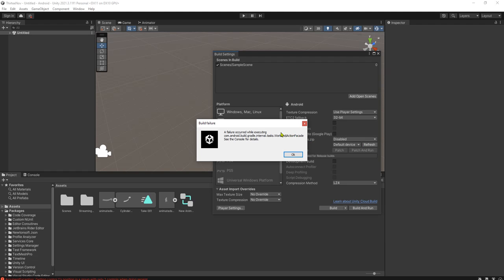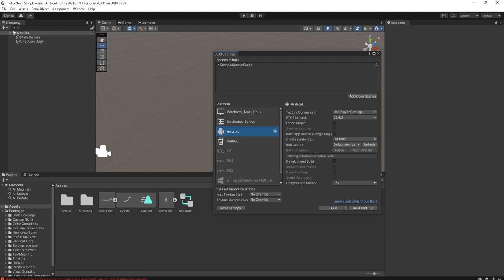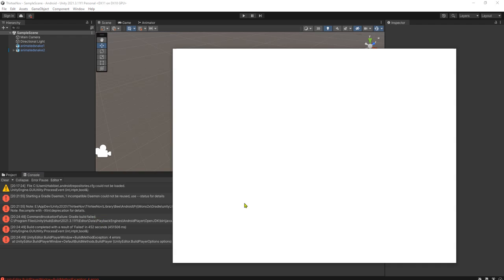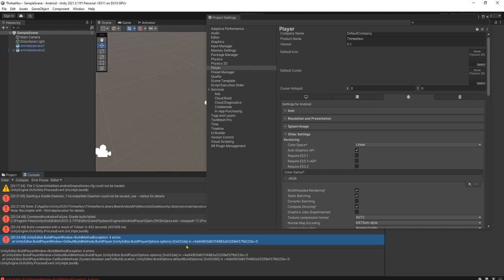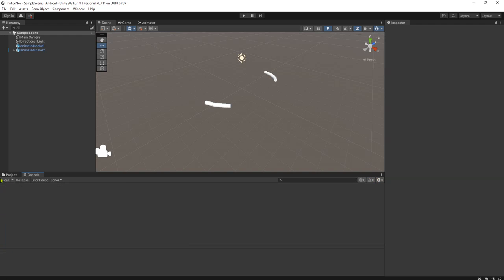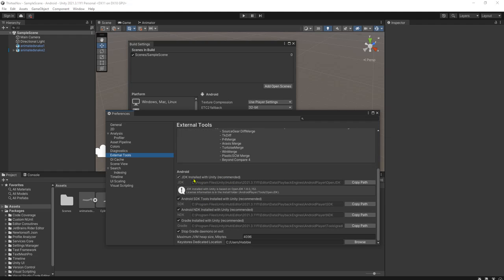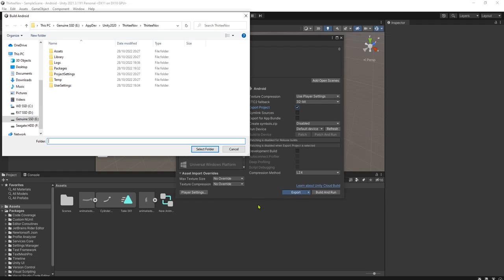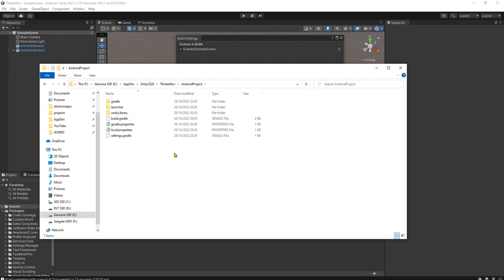Annoying error problem when exporting Android APK file from Unity 2021.3.11f1!!!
I got these annoying errors:

- Starting a Gradle Daemon, 1 incompatible Daemon could not be reused
- FAILURE: Build failed with an exception.
* What went wrong:
Execution failed for task ':launcher:packageRelease'.
- CommandInvokationFailure: Gradle build failed.
- Build completed with a result of 'Failed'
- UnityEditor.BuildPlayerWindow+BuildMethodException: 4 errors
blablabla.

In my Unity preference settings, I'm using everything recommended by the Unity, from SDK, NDK and so on... but this is what I get.

Fortunately I can solve this problem by exporting the Unity Project as Android Studio Project. I can export APK right from Android Studio.